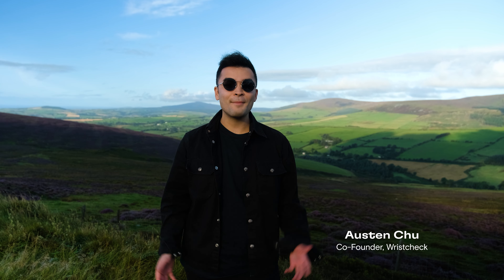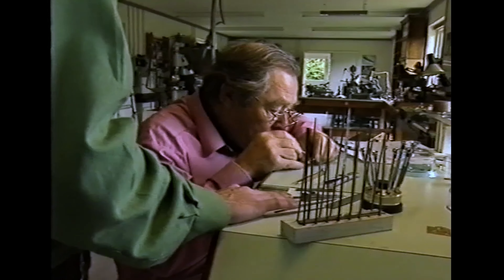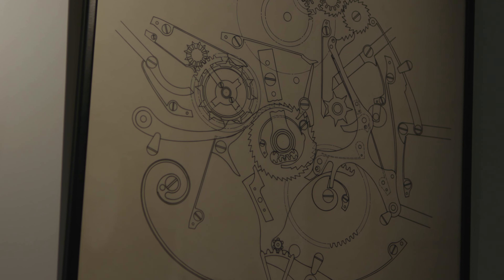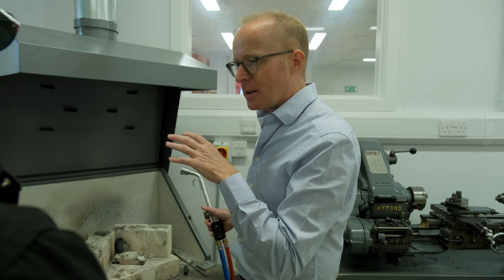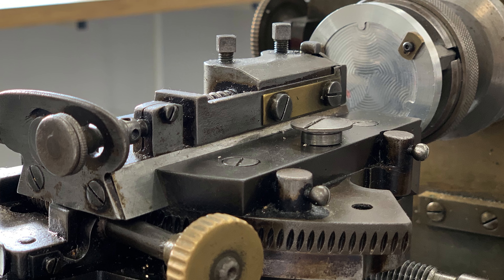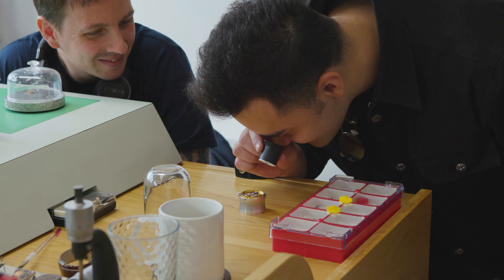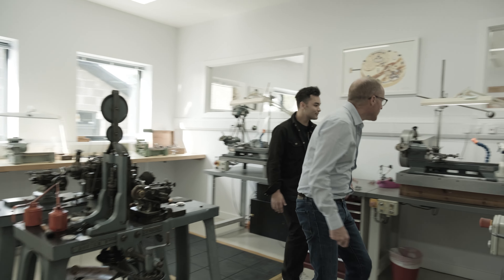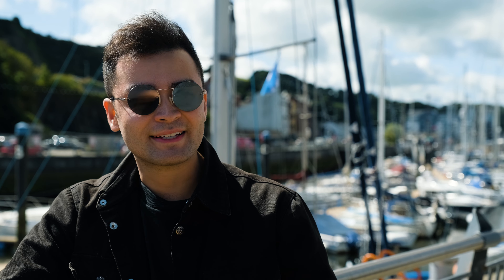Inside Watchmaker Roger W. Smith’s Workshop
In 2001, Roger W. Smith set up his workshop at the Isle of Man, creating watches with ornate engravings, intricate guilloché work and impeccable mechanical movements — all made by hand. We visited Smith’s Atelier for an in-depth experience of British watchmaking at its finest.

Learn more about Roger W. Smith’s First Series 2 Open Dial Watch Housed In A Prototype 40mm White Gold Case, available now exclusively on Wristcheck: